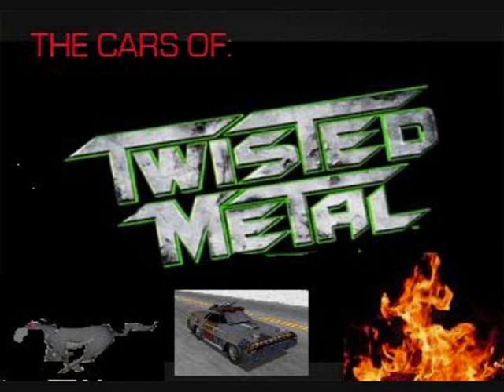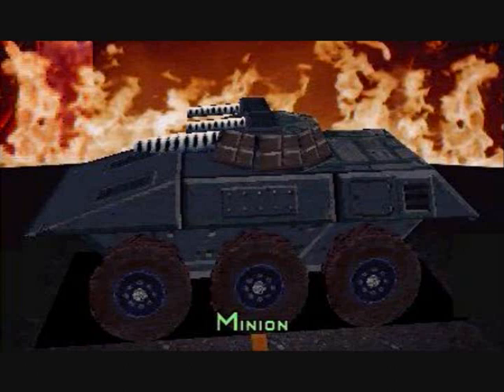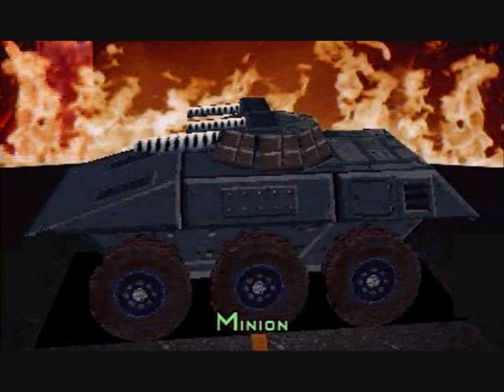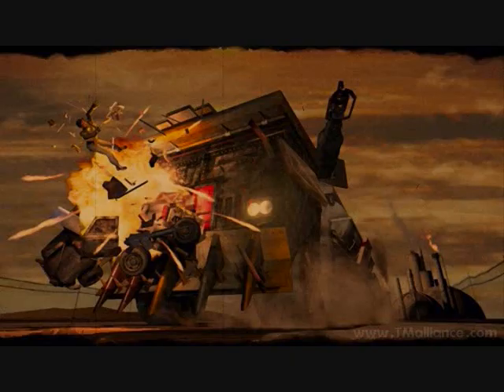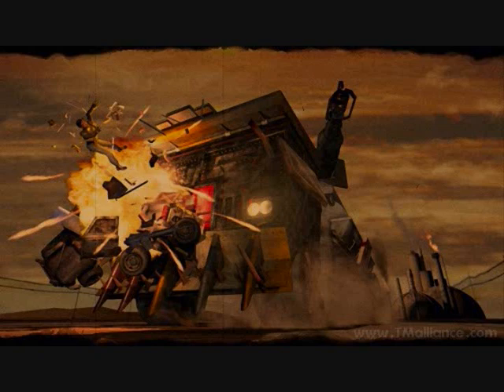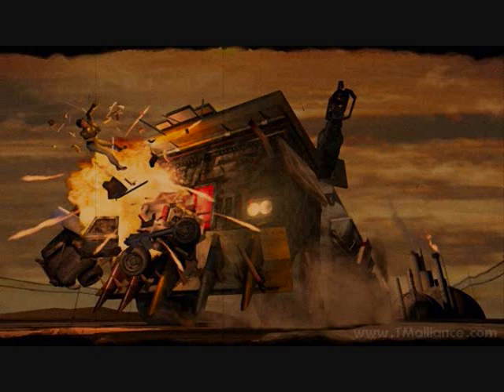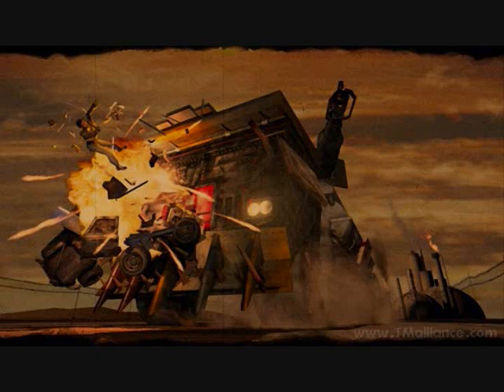(OLD) The Cars Of Twisted Metal: Minion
My review on the big badass Minion. Also, my least favorite 989 character gets pwned at the end!!!